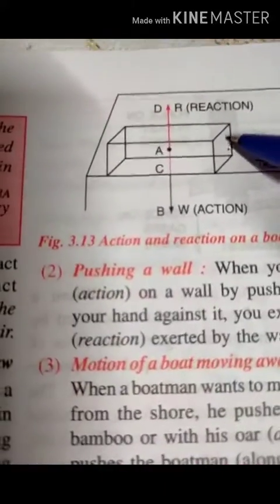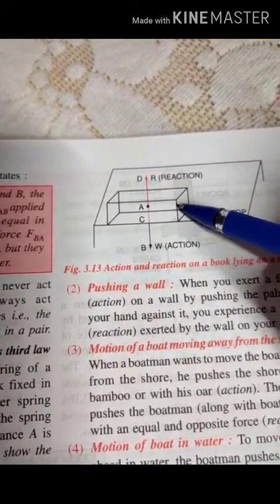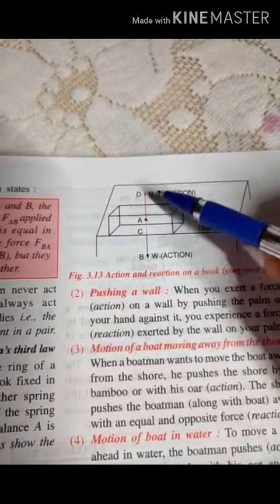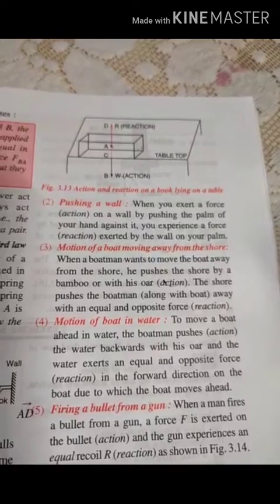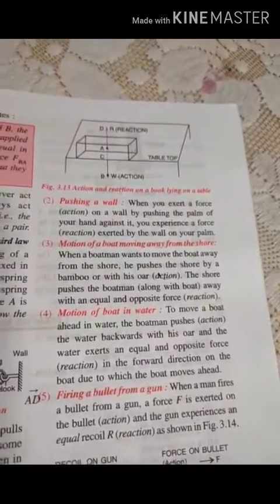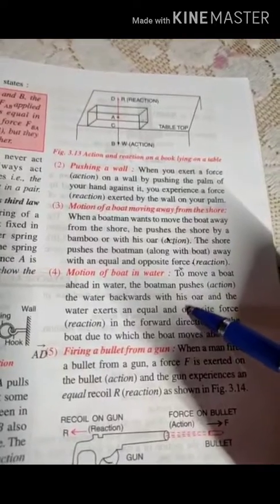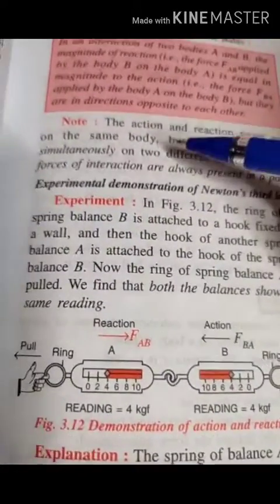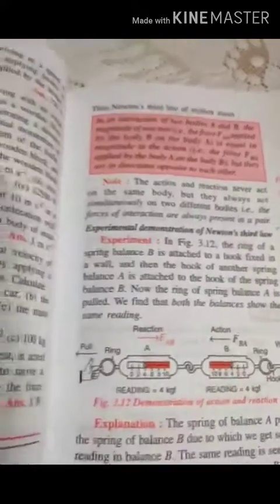Newton third law